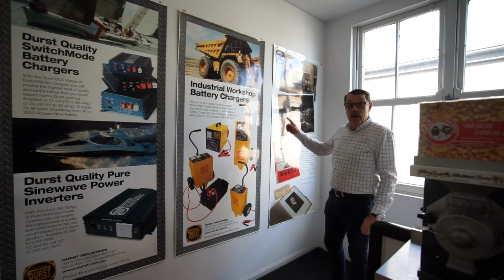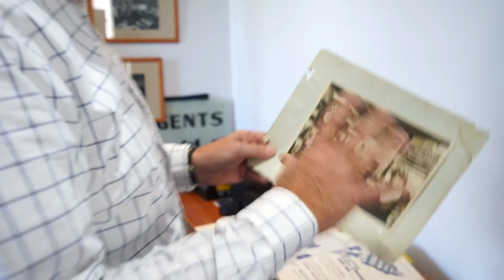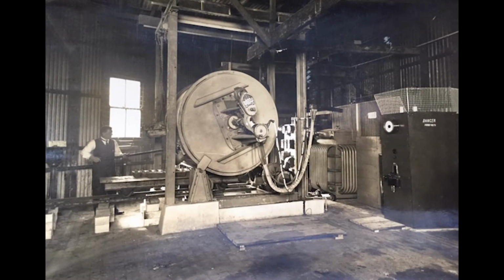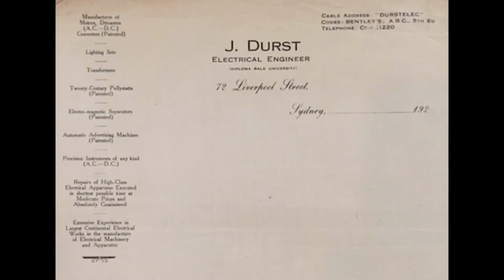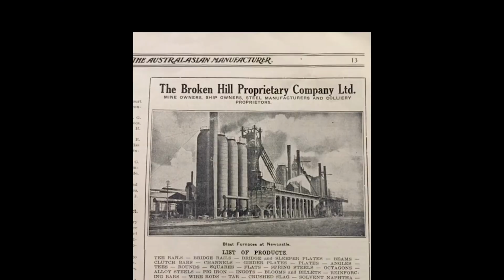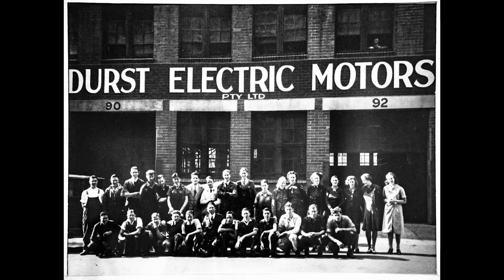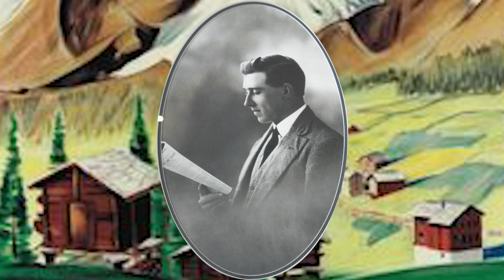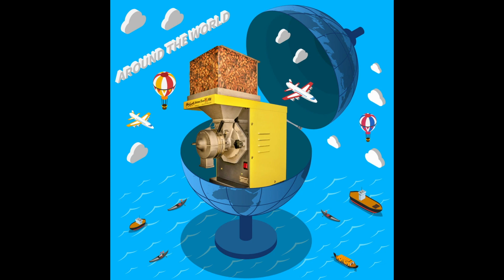Durst 100 years celebration with Roger Durst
Join Roger Durst as he traces his companies history manufacturing in Australia for the past 100 years.

In 1910 John Durst, a Swiss Electrical Engineer and inventor who served his apprenticeship with the well respected electrical company Brown Boveri, migrated to Australia. In 1918 he established his own business designing and manufacturing in Sydney.

John was responsible for some wonderful inventions for this era including:

• Rotary Converters specially designed for the fledging cinema industry. They were used for powering up high wattage incandescent lamps and charging batteries.

• Dynamotors for converting various currents and voltages from DC to DC and AC.

• Transformers from 1 Kva to 1000 Kva.

ª Slide projecting machines that projected advertising pictures onto the sides of buildings from “8 feet to 100 feet”.

Since its inception the company has built up a reputation for reliability and innovation which has continued through three generations of the Durst family, the culture having been created by the first two generations. John’s son Albert (also an inventive electrical engineer) was involved in the business from the early days and successfully built on his father’s strong beginnings.

Today Durst Industries Pty Ltd is driven by Albert’s sons John and Roger Durst and the company continues to be known in the trade for producing high-tech Diagnostic, Electrical Testing and Charging Equipment. Durst supply Australia-wide and export to over 20 countries.

Durst has a long history of providing equipment designed for performance, durability and economy, as evidenced by the current product range, covering Auto Electrical Test Benches, Ignition System Analysers, Battery Load Testers, Electronic Regulator Testers, Battery Chargers and Jump Starters for all industries, Load Banks as well as high performance Multimeters, Oscilloscopes and other Computer Safe Testers that are such an important addition to today’s workshops.

To maintain the high standards set, Durst continually invest in the latest technology. Their CAD CAM and CNC manufacturing facilities, together with an extensive R&D program, will ensure that they continue to manufacture well into the future.

Australian Manufacturers of WHS Compliant Equipment.